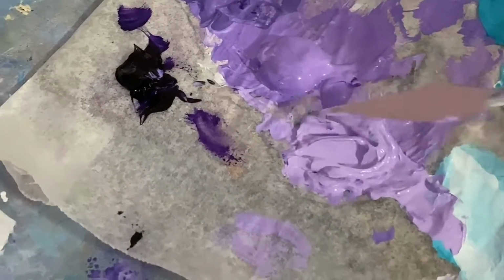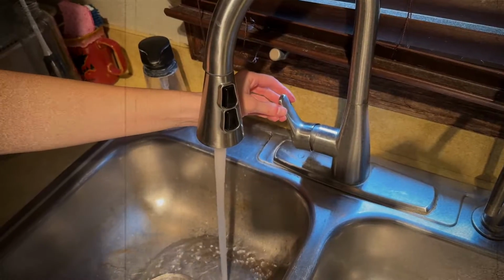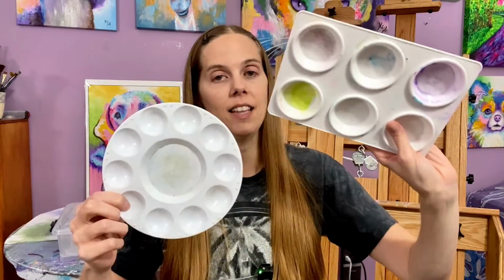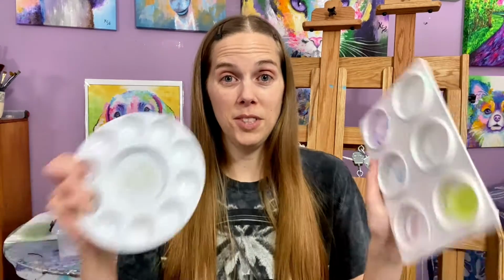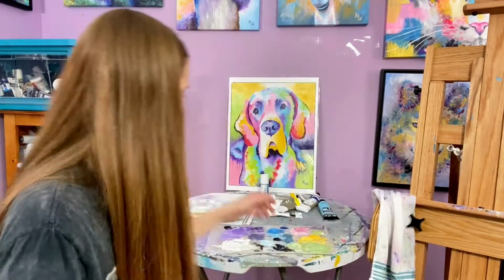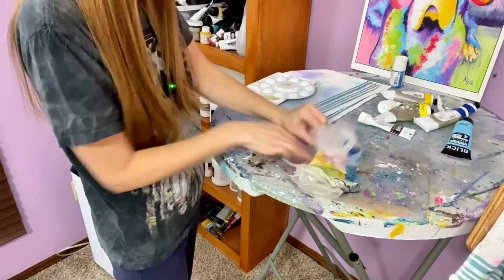How to Dispose of Acrylic Paint PROPERLY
Learn how to dispose of acrylic paint properly. Please stop polluting the environment by washing your paint down the drain! Instead, use this eco-friendly method of disposing of your old used acrylic paint. Super easy to get rid of your old paint and affordable!!

Products Mentioned in this video
Wax Paper